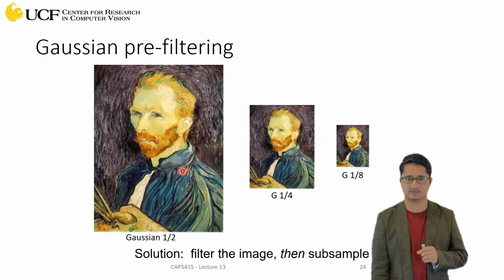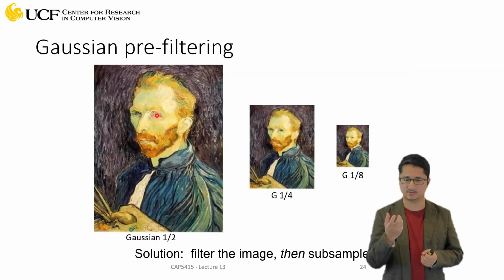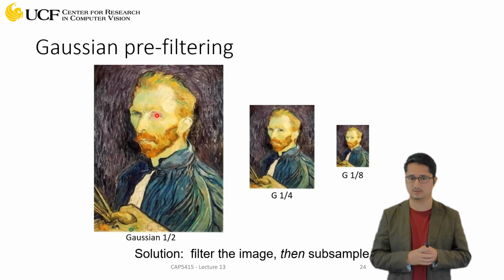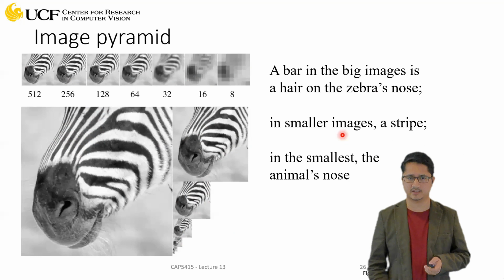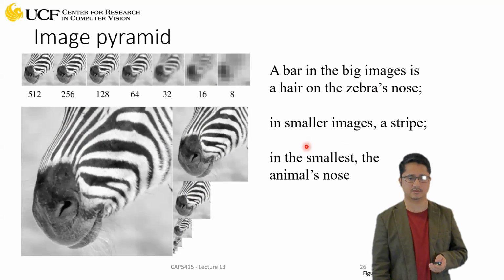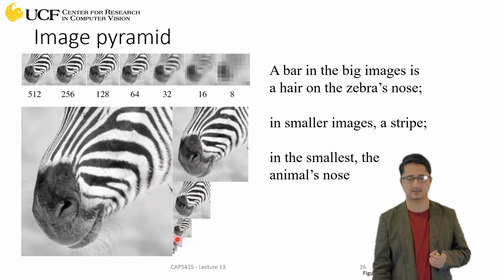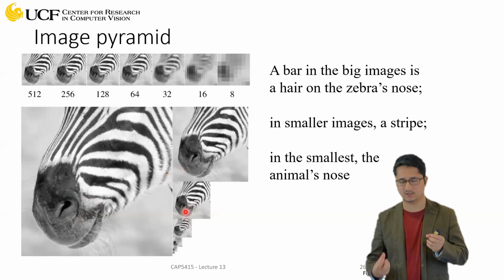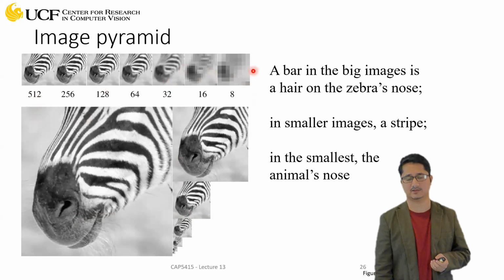Lecture 13.4 - Object Detection [Gaussian pre-filtering]